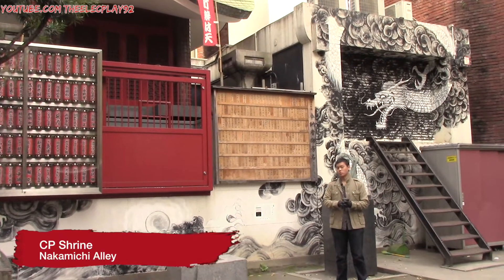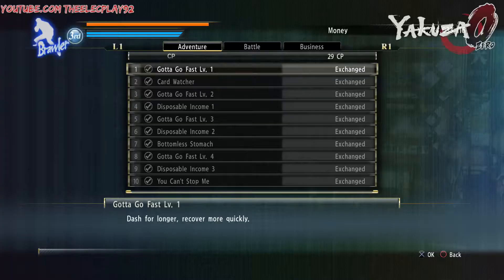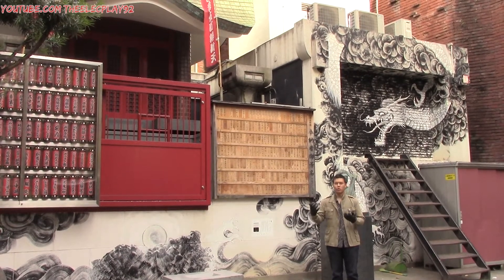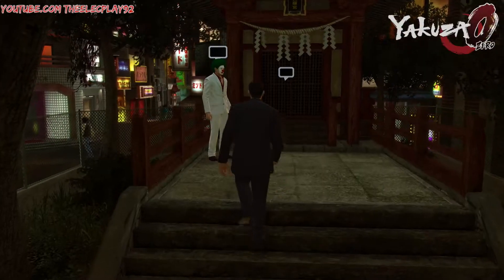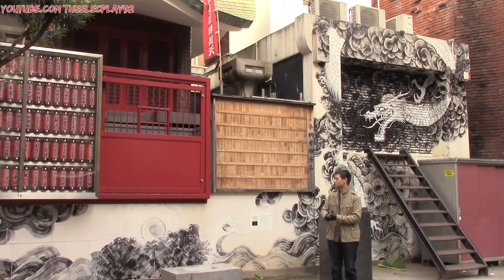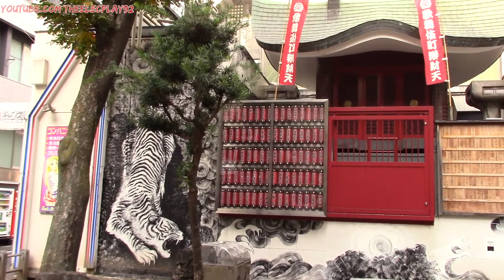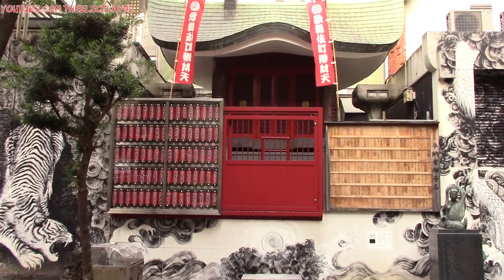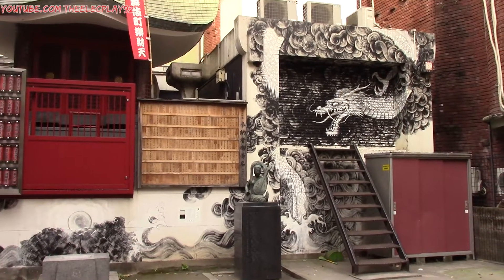Like a Dragon Real-Life Locations Tour | CP Shrine Benzaiten Kabukicho, Tokyo & Kamurocho Comparison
In this episode, Noah visits Kabukicho Benzaiten resembling the CP shrine CP 神社 お寺 as seen in Yakuza 0『龍が如く0 誓いの場所』

CP (Completion Points) was introduced in Yakuza 0 as a means to reward the player for fulfilling certain criteria within the game. When the player earns CP as Kiryu and Majima, players can visit shrines to earn various bonuses enhancing the game experience even further.

Since Yakuza 2『龍が如く 2』, players can interact with Bob Utsunomiya who rewards players with bonus items as well as other rewards the player achieved during a playthrough.

The Kabukicho Benzaiten has two graffiti on the wall: a tiger and a dragon. Now, where have we seen this before?

『龍が如く』ロケーションのツアー 2016
『龍が如く』ゲームと現実を同じ場所から比較してみた 歌舞伎町 & 神室町

To celebrate my 5th year anniversary on YouTube, this is my tribute to the Ryu ga Gotoku『龍が如く』franchise and the amazingly talented team at Sega and Ryu ga Gotoku Studio. This video was a labor of love.

This documentary was done entirely on the spot meaning there were no scripts or notes written.

Game footage captured using Elgato.

Game/s: Yakuza 0『龍が如く0 誓いの場所』 Yakuza 5 『龍が如く5 夢、叶えし者』

Tune in every Saturday and Sunday for new episodes!